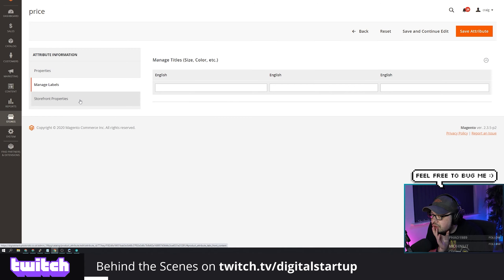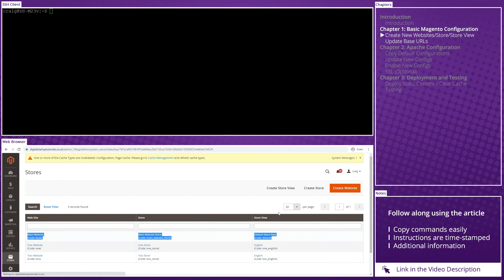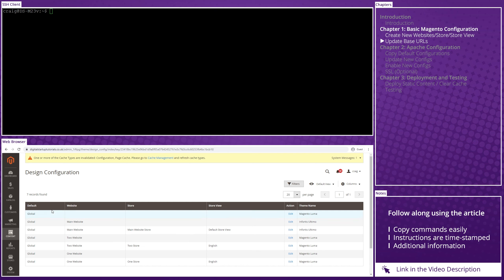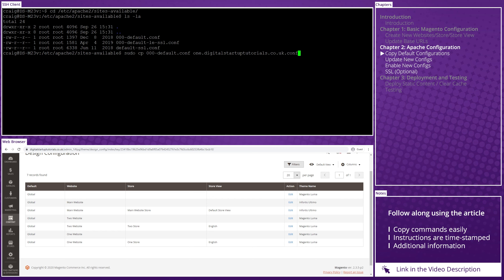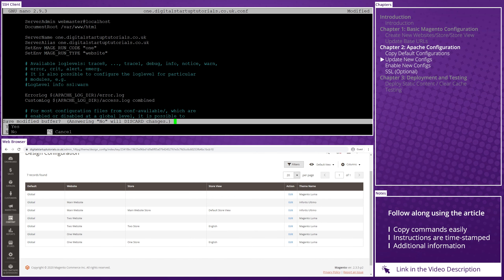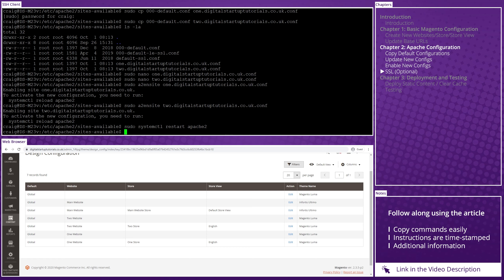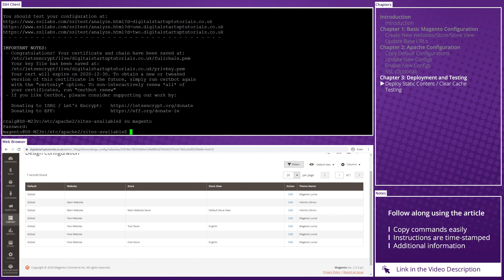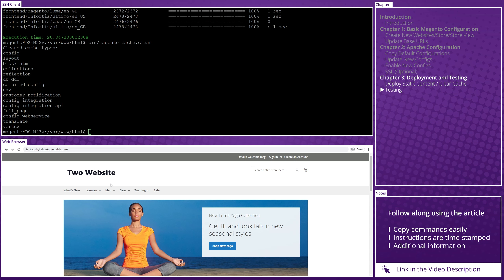How to setup Multiple Domains in a Multi-Store Setup - Magento 2 Tutorial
Out the box, Magento is capable of running multiple Websites from a single installation. Including the ability to assign each website with their own domains.

In this video, I’ll be showing you how to configure Apache Virtual Hosts to connect to your Multi-Store Websites.